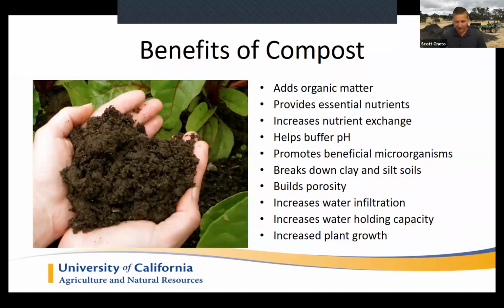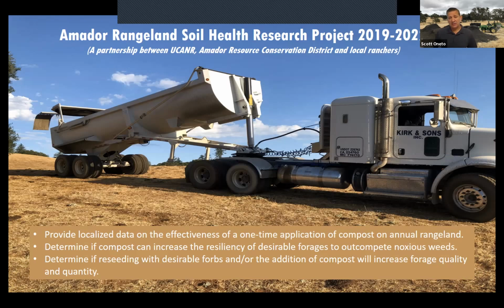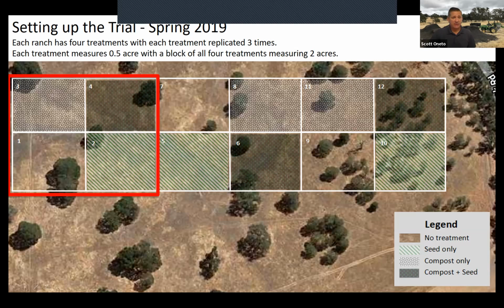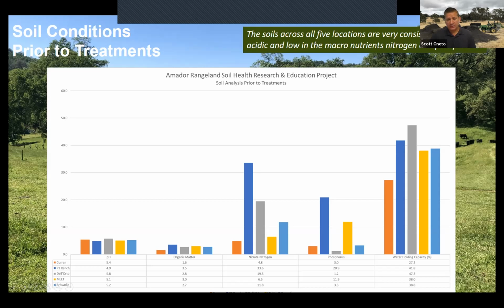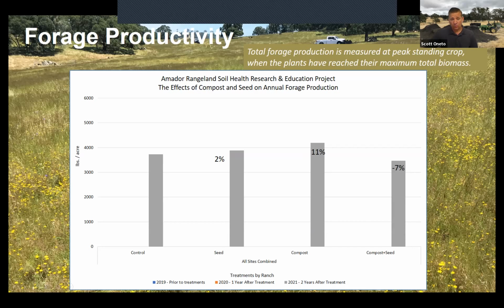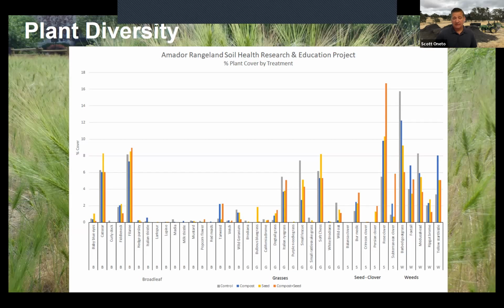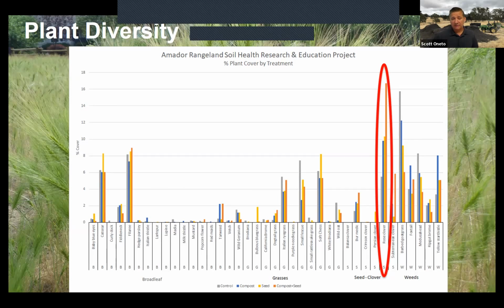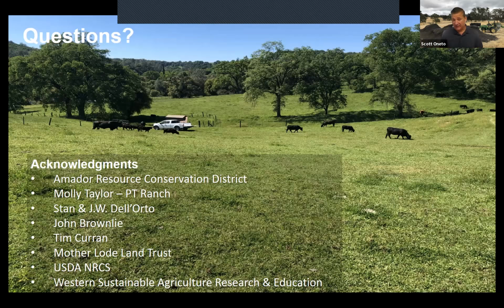MWGR2021 Presentation #2: Dusting rangelands with compost: examining the potential benefits (Oneto)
Presentation #2 (Dusting rangelands with compost: examining the potential benefits) from the Managing Weeds in Grasslands and Rangelands webinar on Oct. 19, 2021. Speaker:  Scott Oneto, Farm Advisor, UCCE Central Sierra (El Dorado, Amador, Calaveras, and Tuolumne Counties)